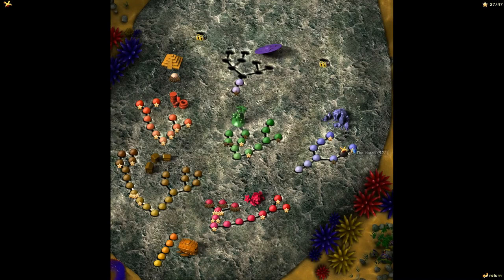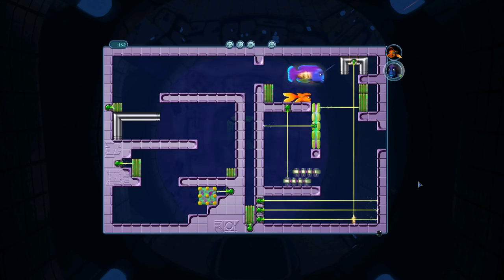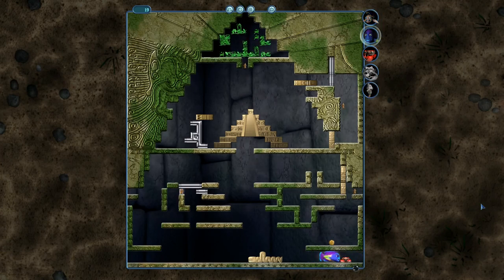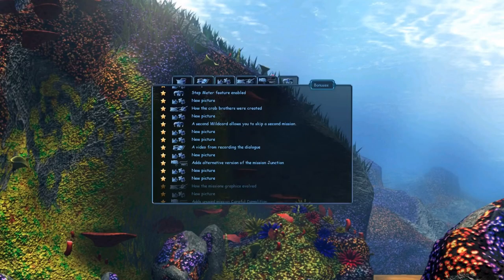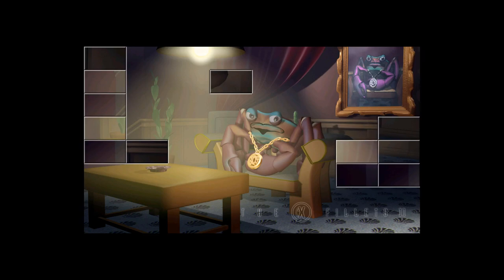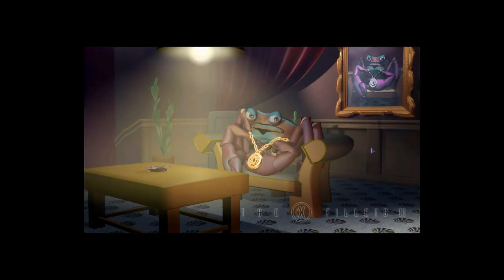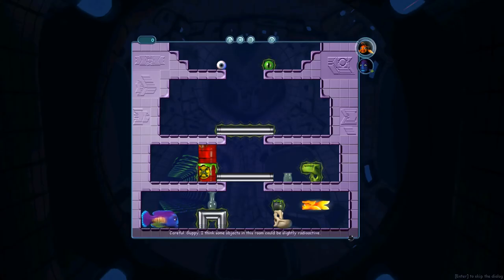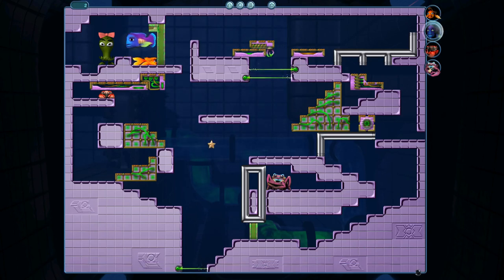Fish Fillets 2 - E30: Anti-matter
Yikes. There are more new game mechanics in here than I expected.